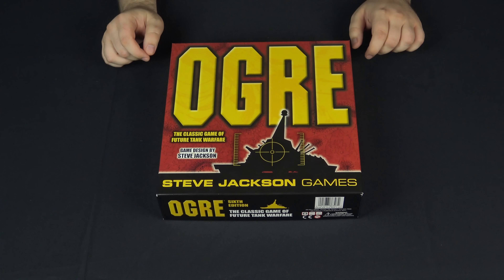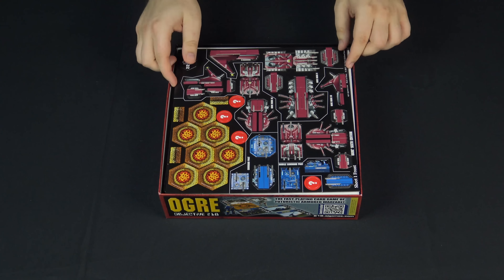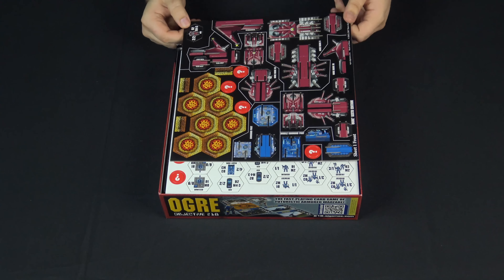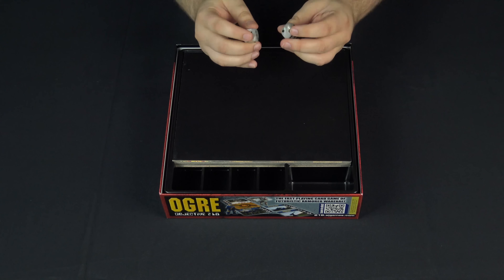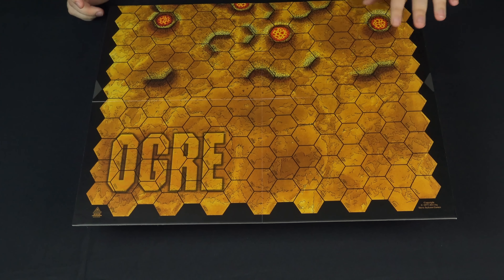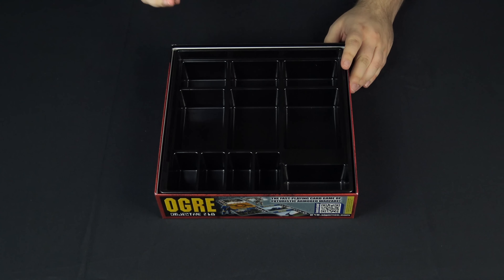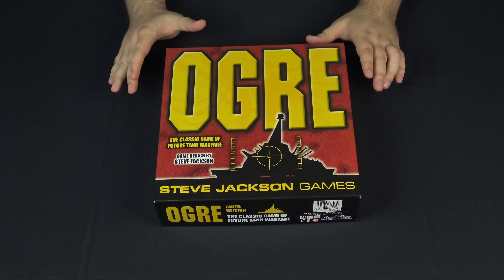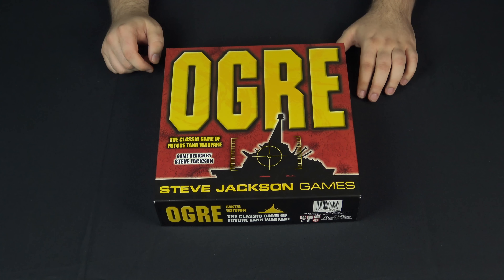Ogre Sixth Edition Unboxing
In 2085 A.D., armored warfare is faster and deadlier than ever.

Back Ogre Miniatures Set 1 on Kickstarter!

Don't miss our new videos!

Video by Hunter Shelburne and Andrew Frisch